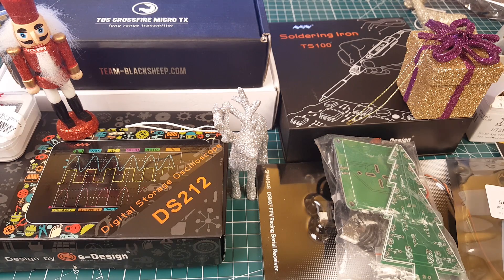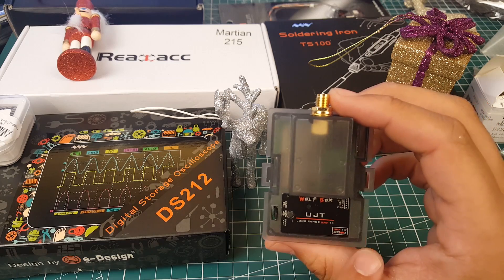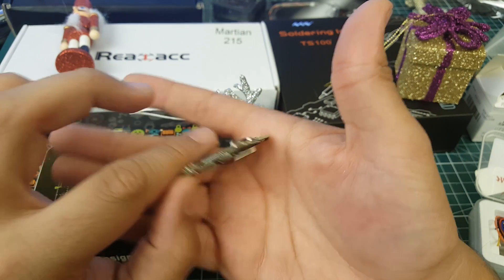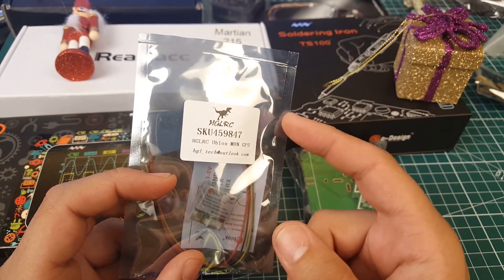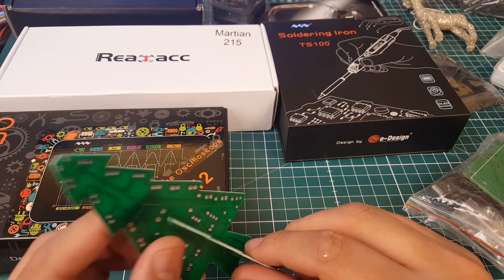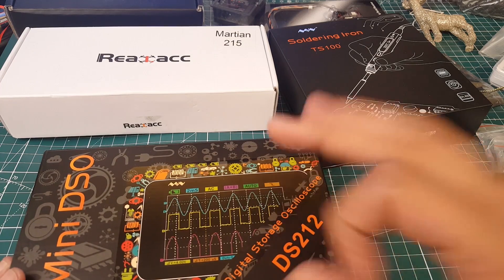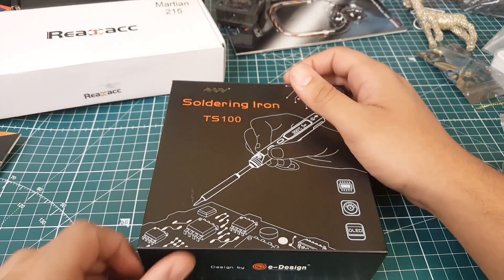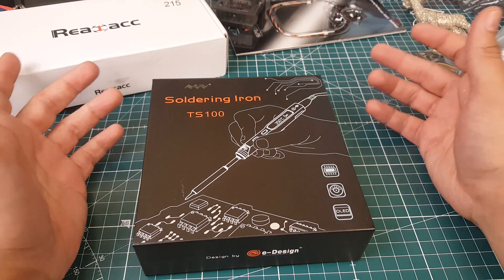Mailbag Time // TBS Crossfire, HGLRC Zeus, HGLRC XJB , Teensy 1S F4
WOLF BOX

HGLRC Zeus

HGLRC XJB with VTX

Teensy 1S F4

Soldering station